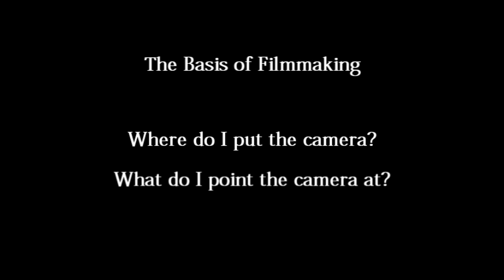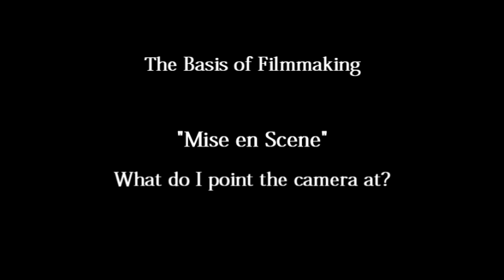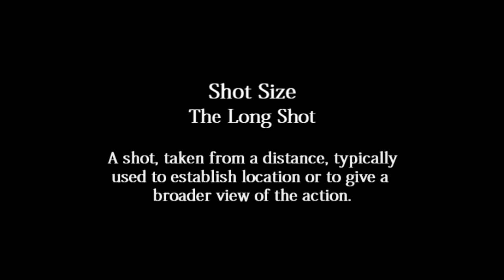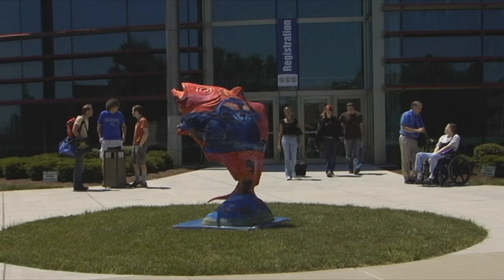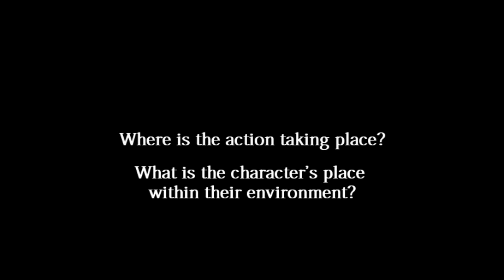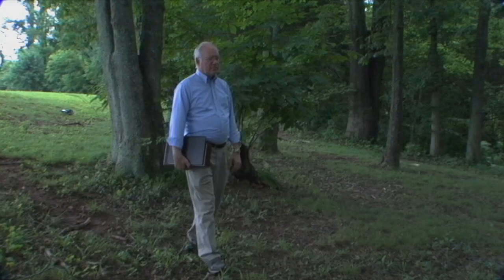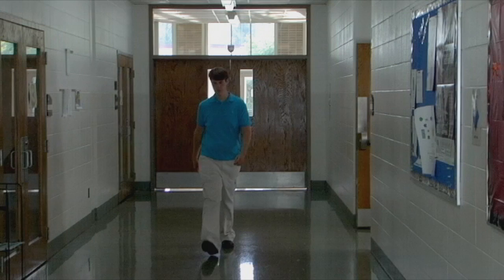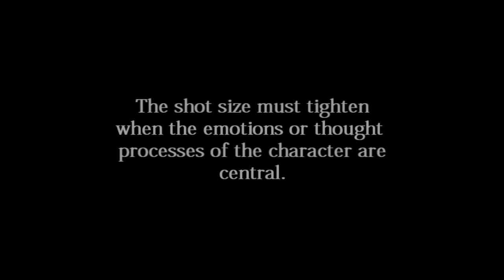The Narrative Film: Shots and Angles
SCC Theatre's educational video on the basic shots and angles of filmmaking.